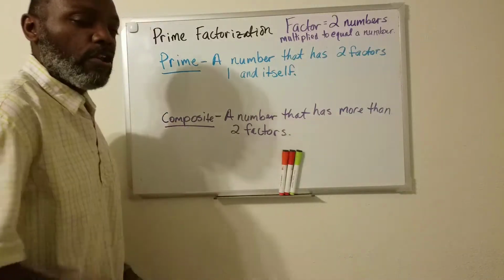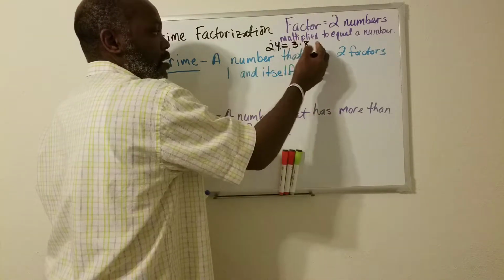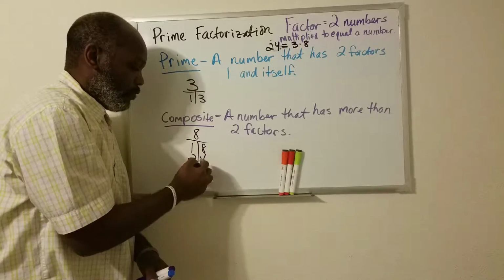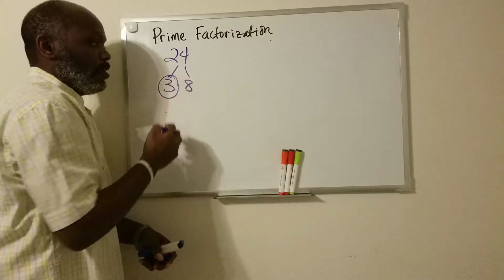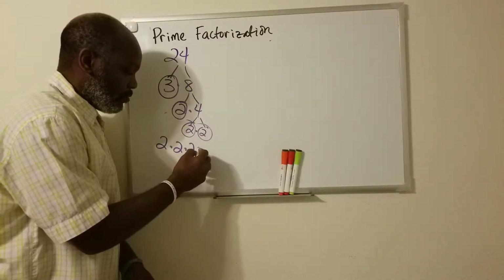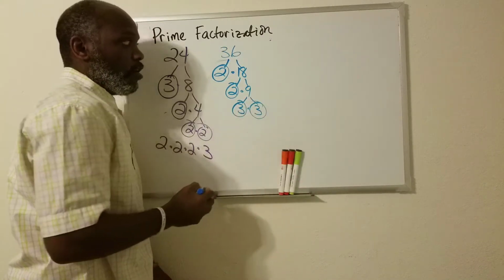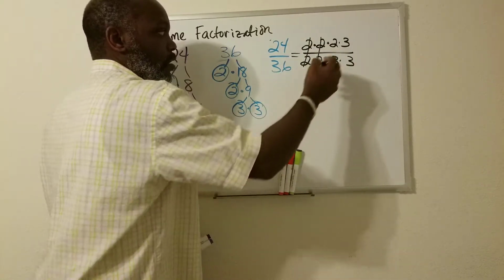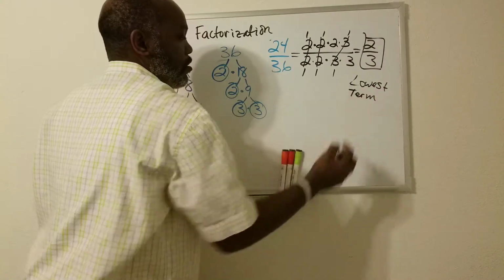Prime Factorization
In this lesson, we will discuss how to break down a number into prime numbers. This is called Prime Factorization.

The board is a little crooked. I do apologize.